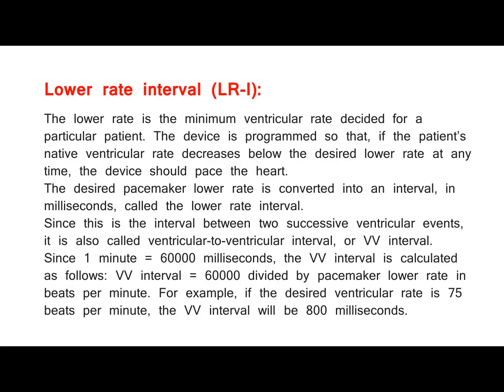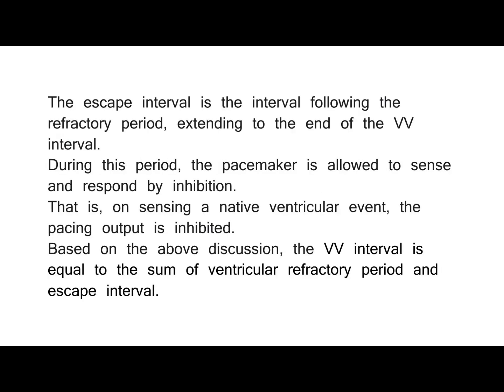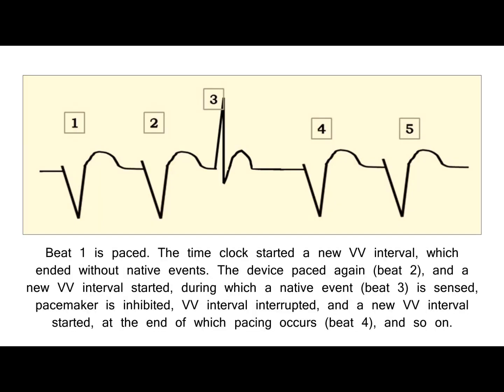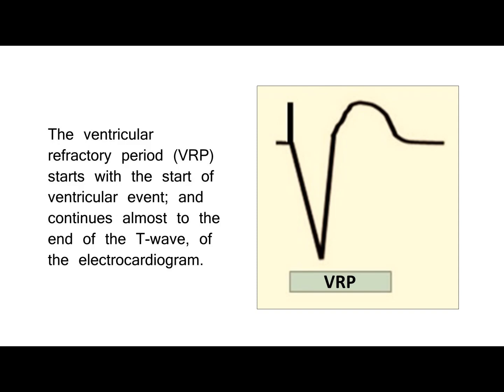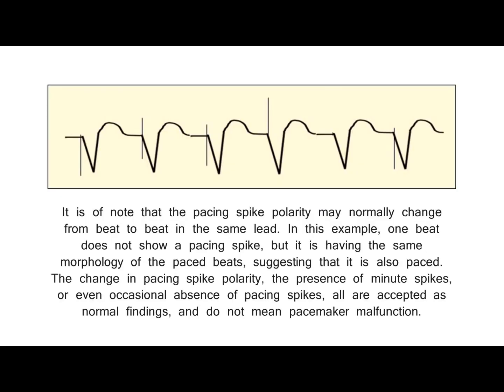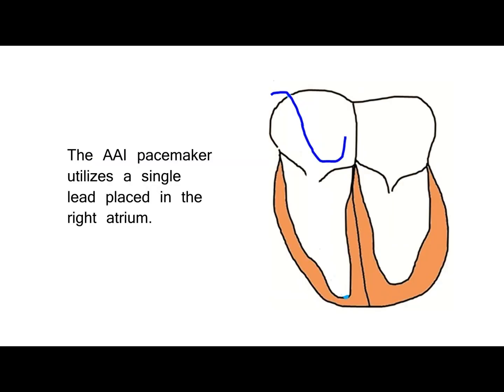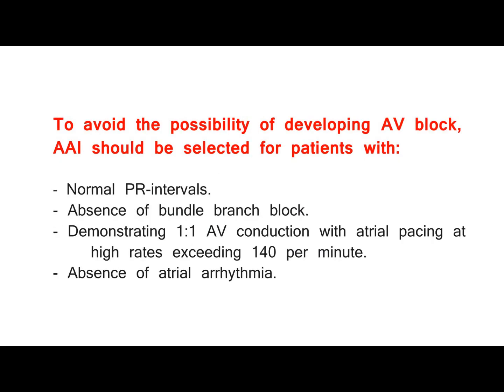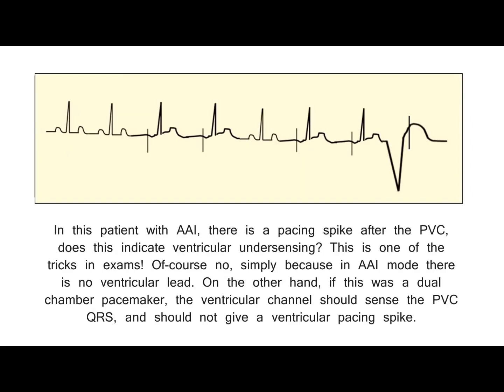47 Single Chamber Pacing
Classification of cardiac pacing modes.
Ventricular pacing, Ventricular sensing, Inhibited mode (VVI).
Lower rate interval.
Ventricular refractory period.
Escape interval.